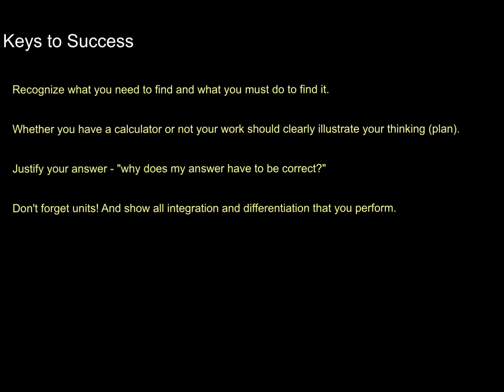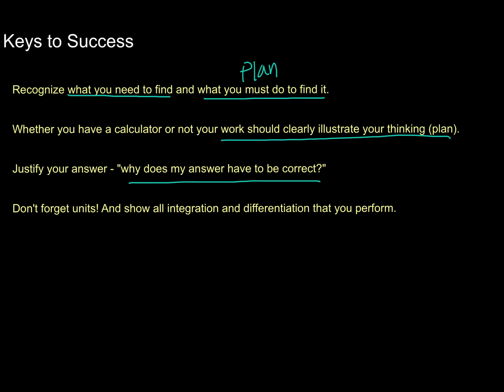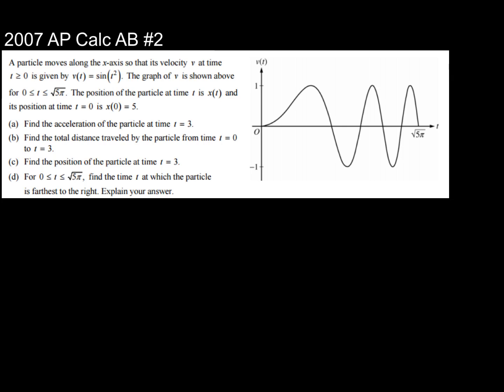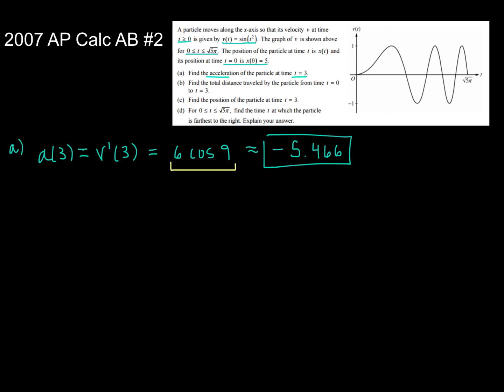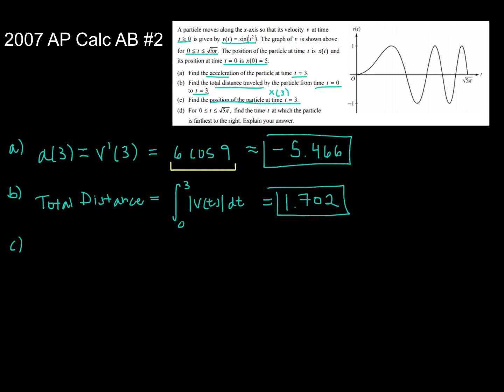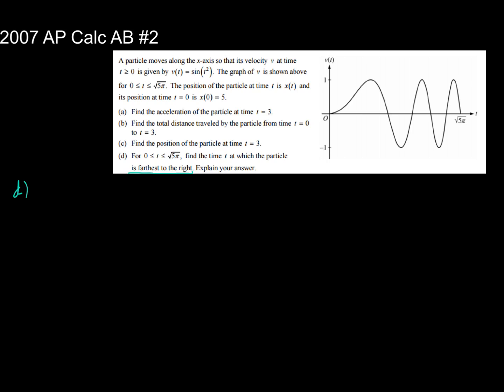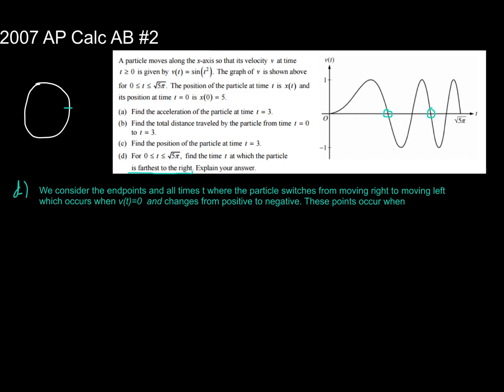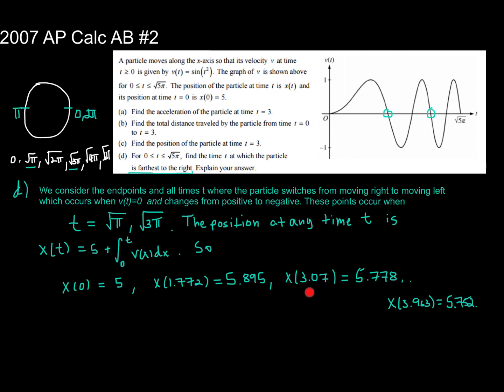AP Calc AB - U8.02